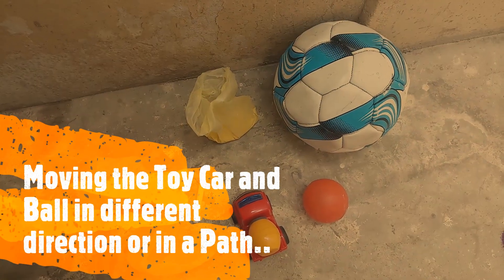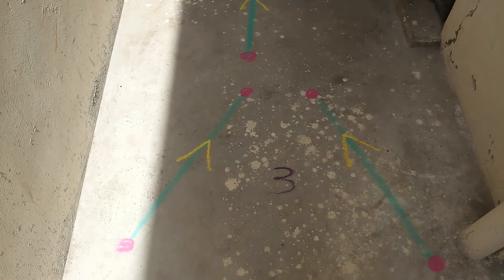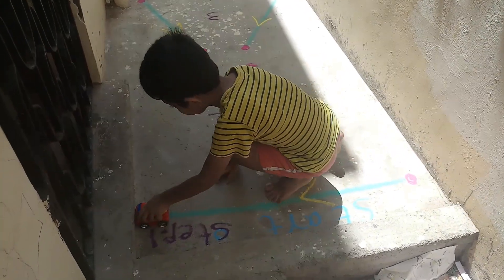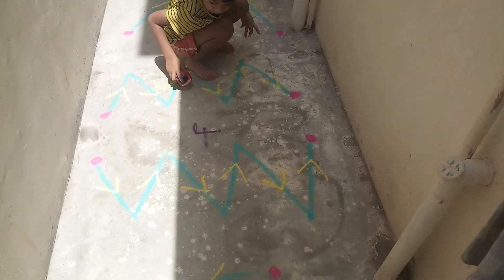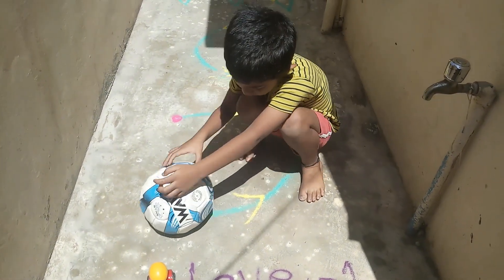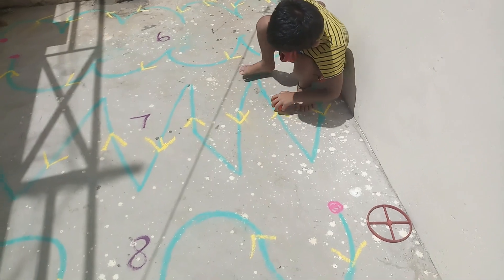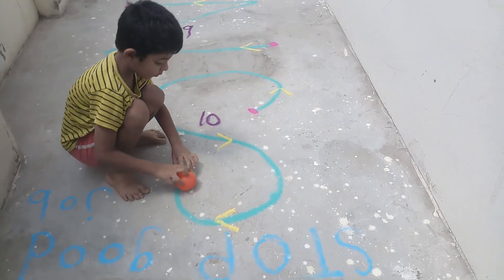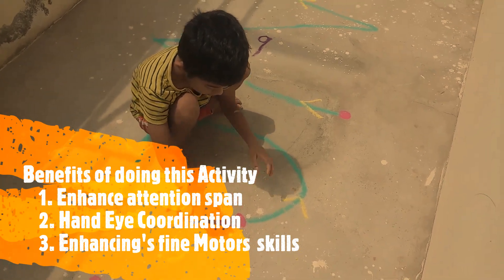Fun Activity - Moving Car,Ball in different path